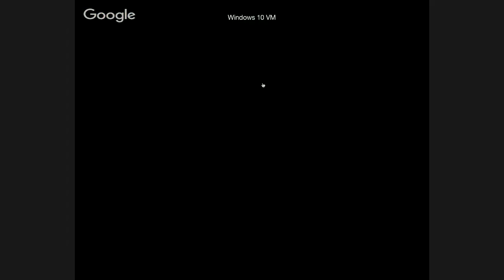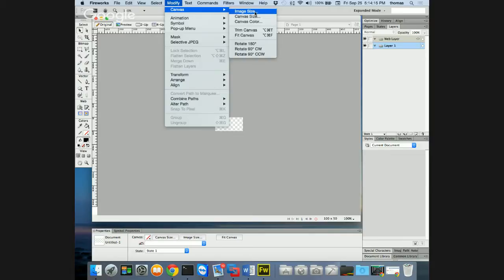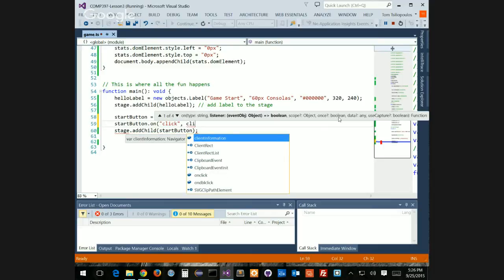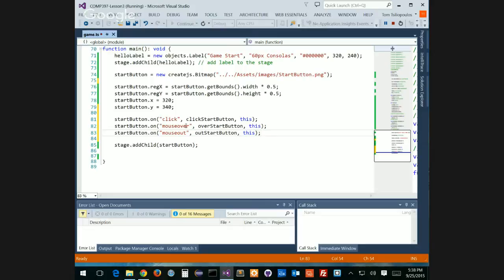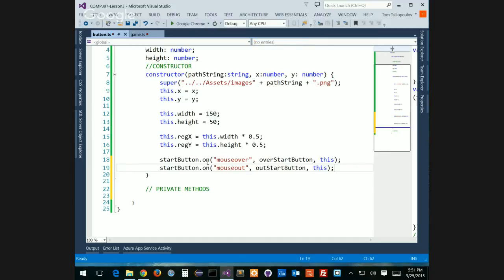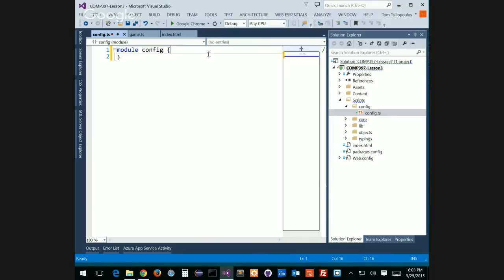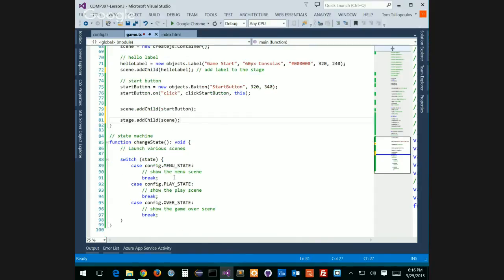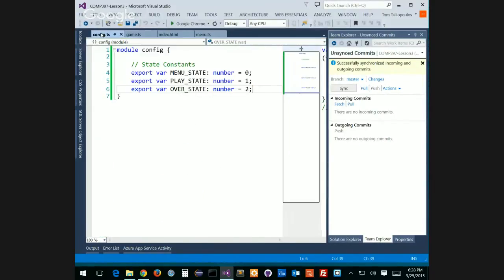COMP397 - F2015 - Lesson 3 - Part 3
CreateJS State Machine - Part 2